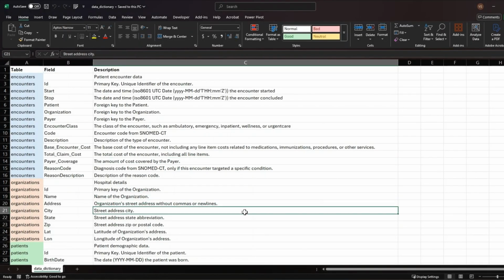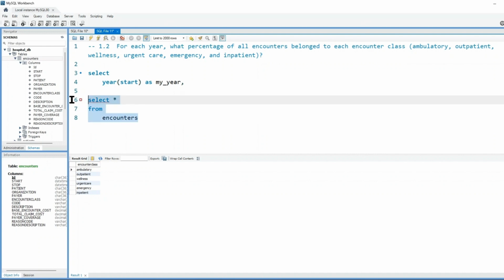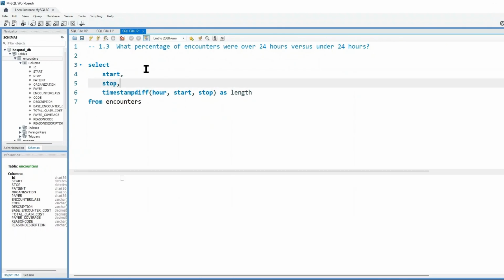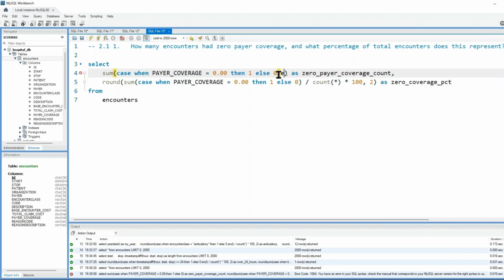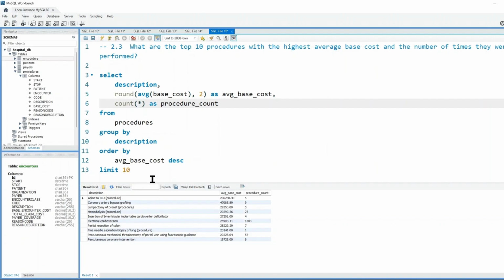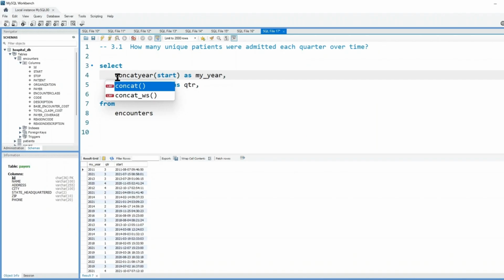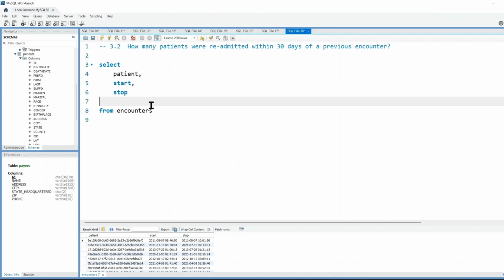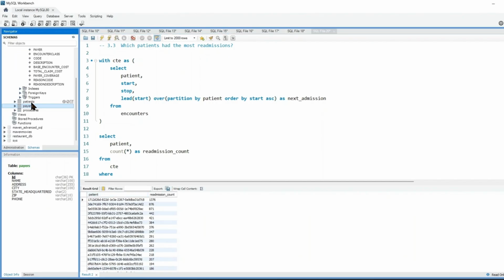Hospital Analytics Project | Data Analysis using SQL | My Attempt & Step-by-Step SQL Walkthrough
In this video, I walk through my attempt at the Hospital Analytics project created by Maven Analytics. This is a data analysis project using SQL where we analyze hospital encounters, costs, and patient behavior trends to gain insights into hospital operations.

This is a great refresher project to practice SQL queries, stay up to date with SQL skills, and work on real-world healthcare analytics tasks.

If you want to try it out yourself, you can check out Maven Analytics, where this project is available to subscribers.

📌 Chapters:
0:00 Intro
1:42 Total encounters per year
3:10 Percentage of encounters by class
9:19 Percentage of encounters lasting more than or less than 24 hours
14:09 Encounters with zero payer coverage and their percentage
16:45 Top 10 most frequent procedures and their average base cost
20:03 Top 10 procedures with the highest average cost and their frequency
21:59 Average total claim cost per encounter by payer
25:04 Unique patient admissions by quarter
28:34 Patients readmitted within 30 days of a previous encounter
34:39 Patients with the highest number of readmissions